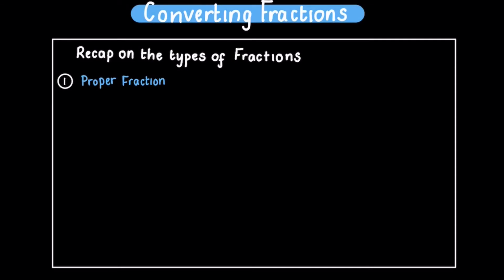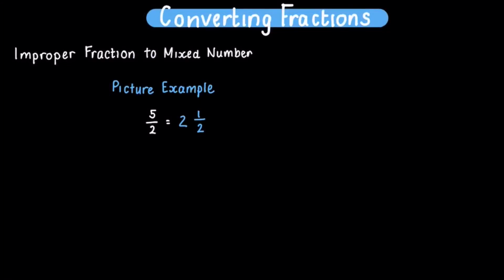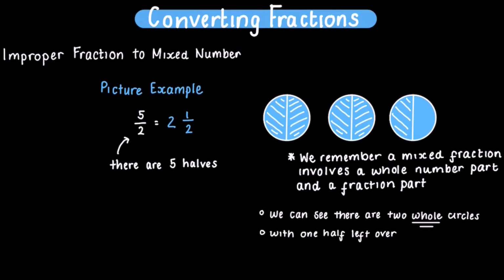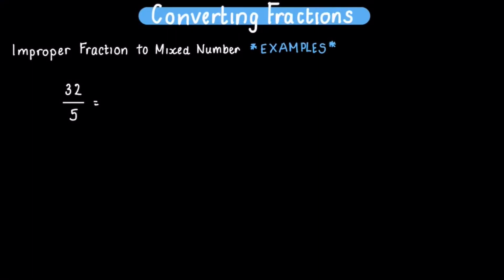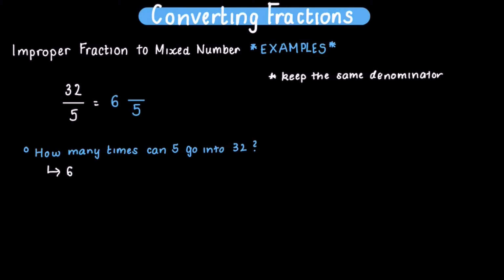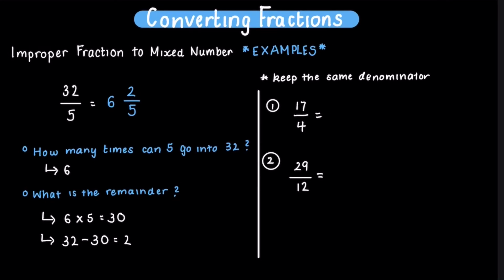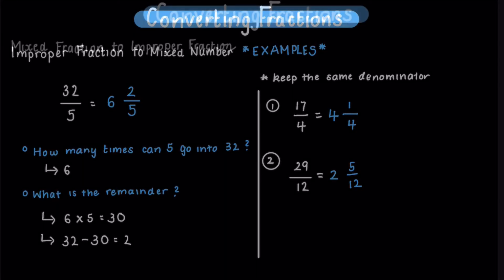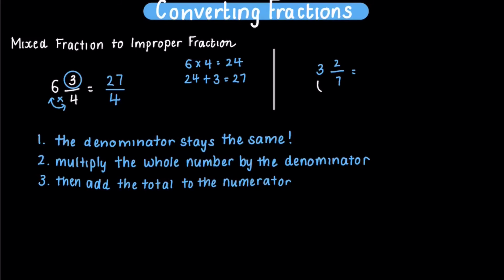Converting Fractions | Mixed and Improper Fractions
~welcome to study with azaria~

In this video, we will be learning how to convert between mixed and improper fractions! This is the following video after the equivalent fractions/ how to simplify fractions video- make sure to check it out to get the basis of understanding :)
There will be plenty of information provided, so if you would like, feel free to take any notes!